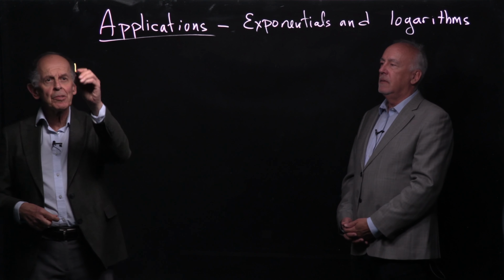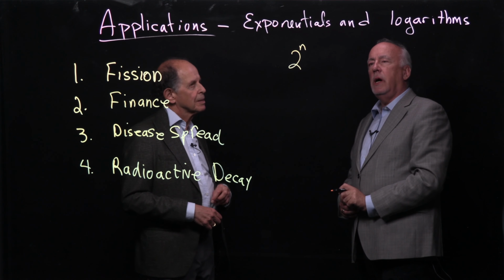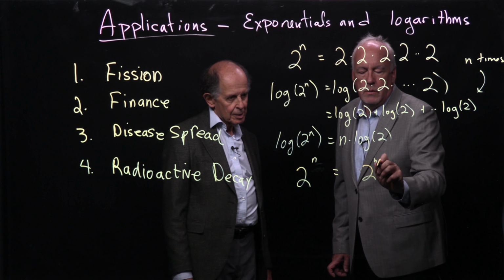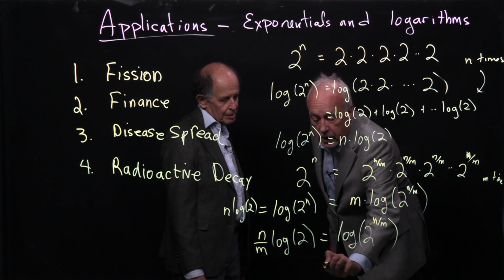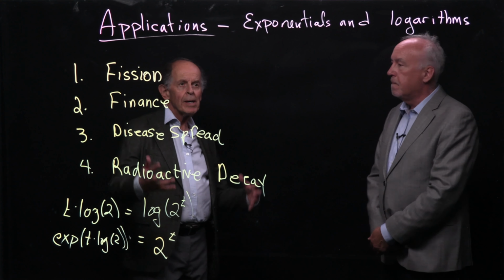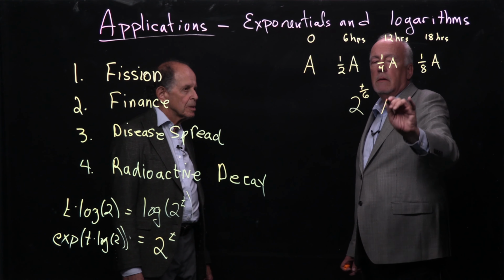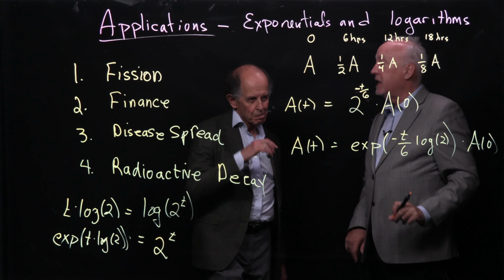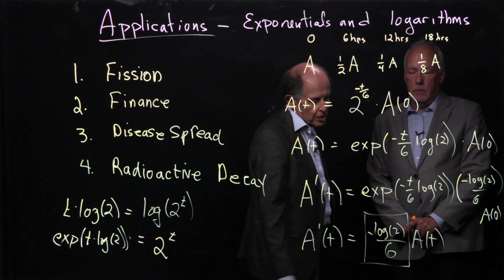Calculus: a limitless perspective. 39: Applications of Log and Exp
A novel approach to calculus using the intuitive idea of "best approximation" as the foundational tool, eliminating the need for limits. Video 39 follows the previous videos to demonstrate the use of exponential and logarithms in real applications.